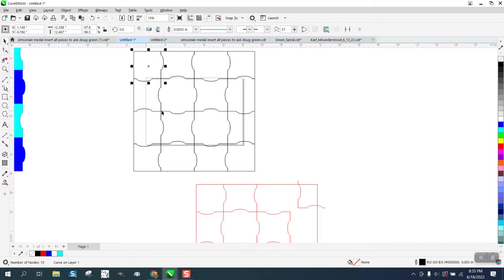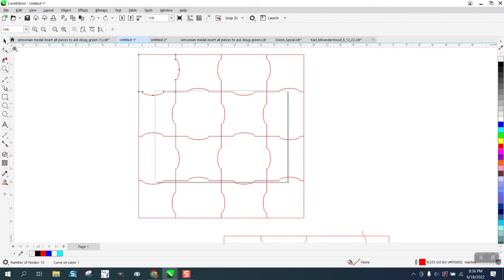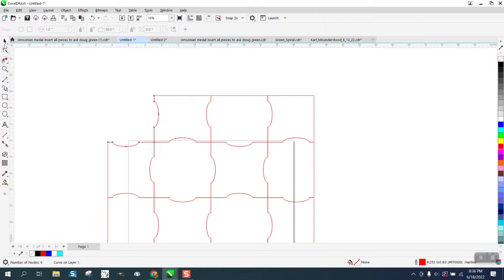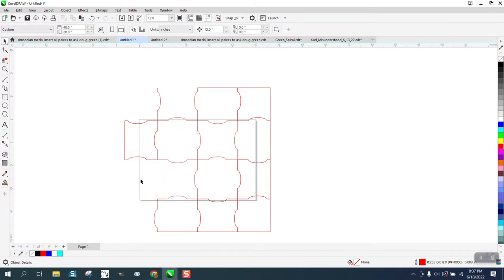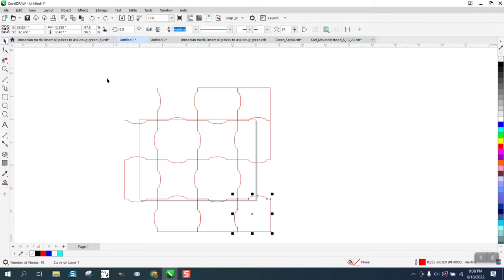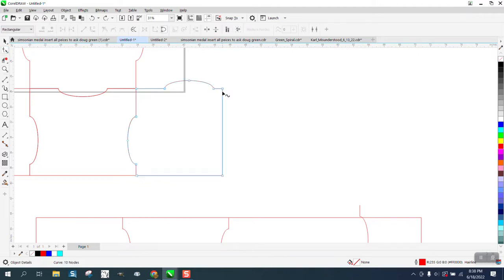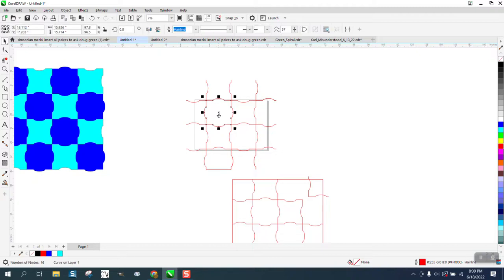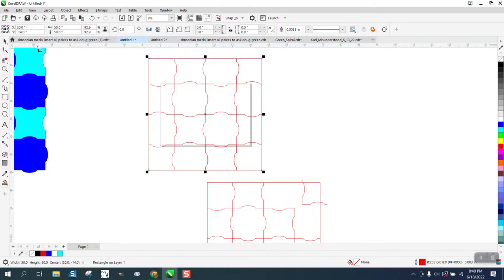Corel Draw Tips & Tricks Remove some cut lines in a puzzle so it will not double cut